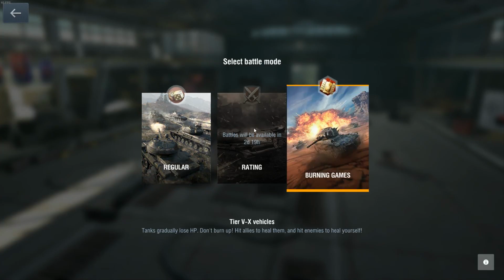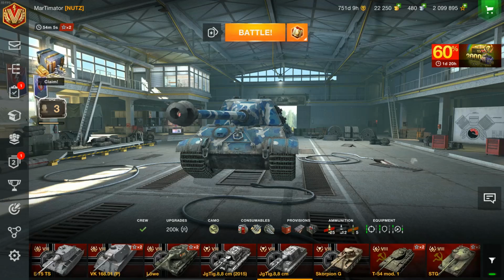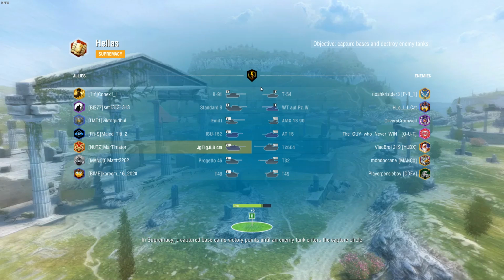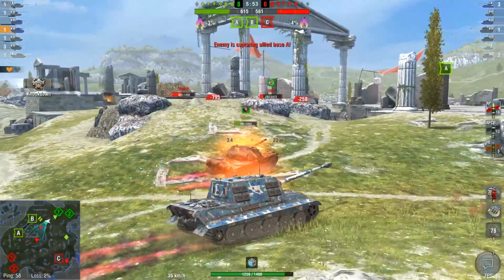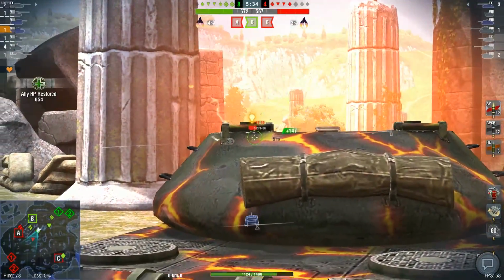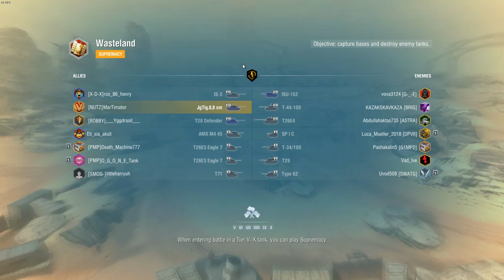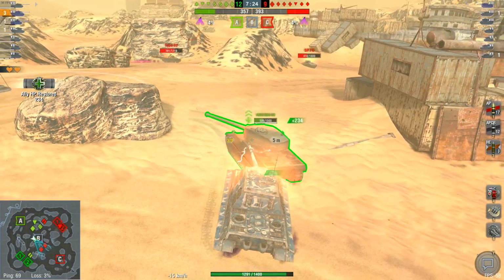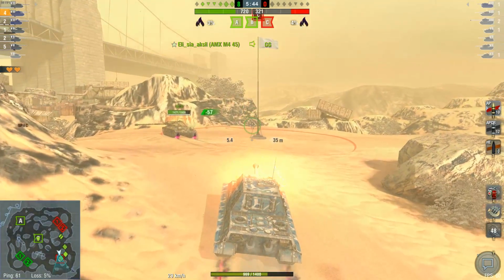Best Tank for Burning Games | WoT Blitz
The Best Tank For Burning Games!